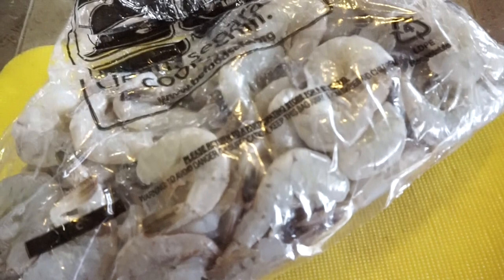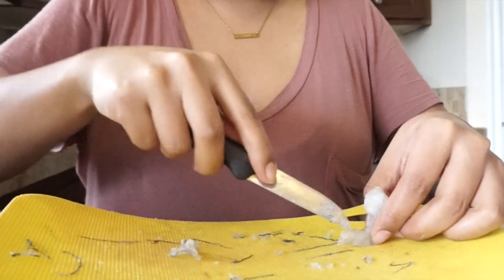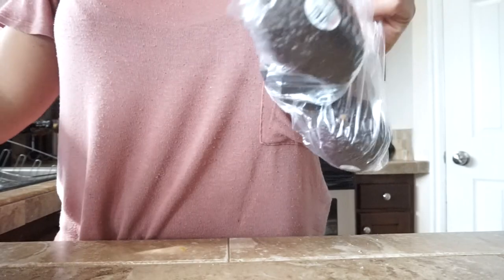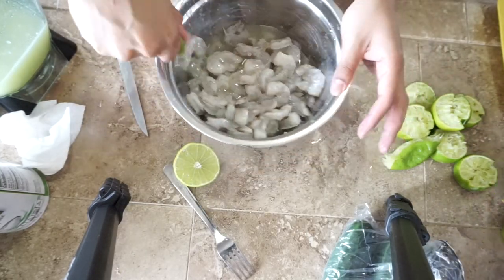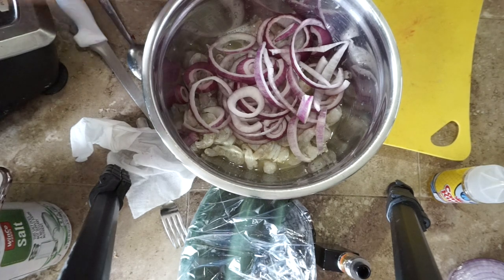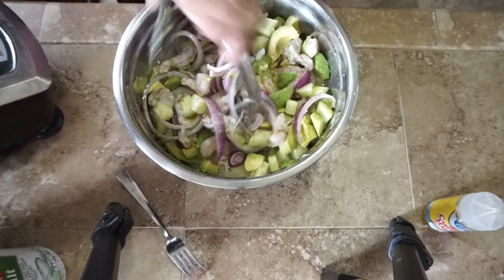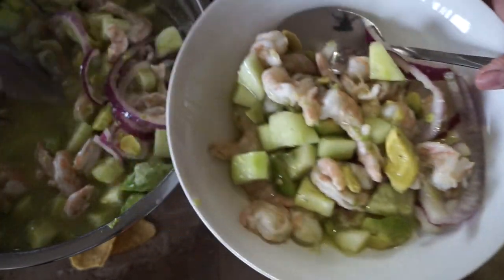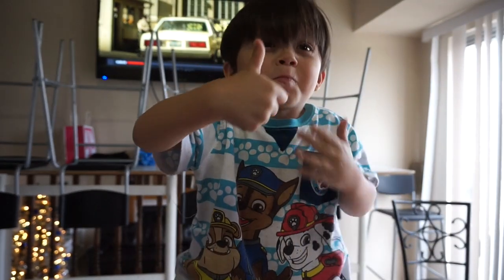HOWTO: Make Aguachile De Camaron Secret Ingredient Exposed! - Alexisjayda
OPEN ME

INSTAGRAM Alexisjayda
SNAPCHAT Alexisjayda

Alexis Jayda
Roy,Utah,84067